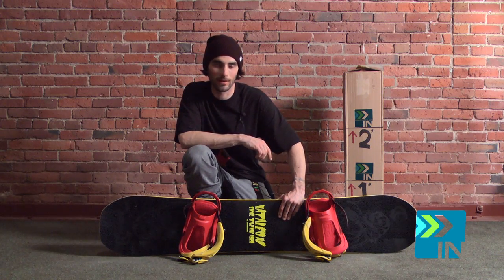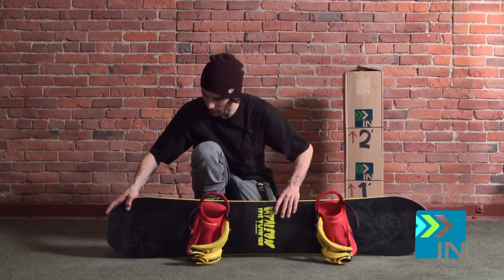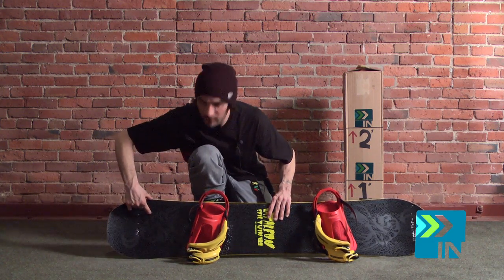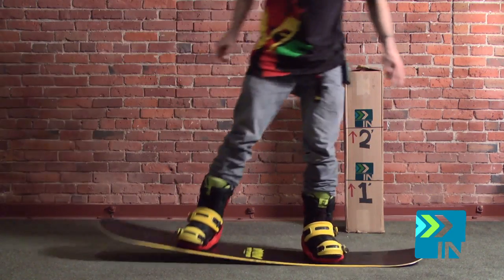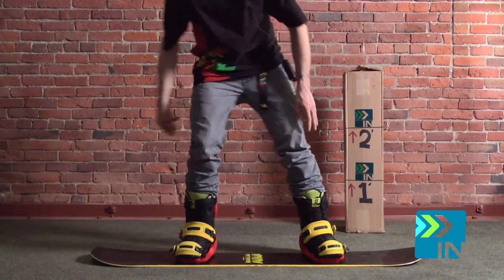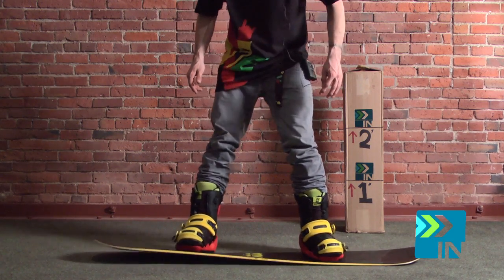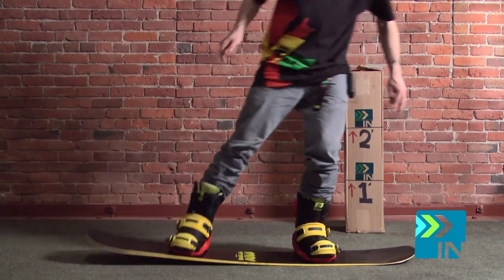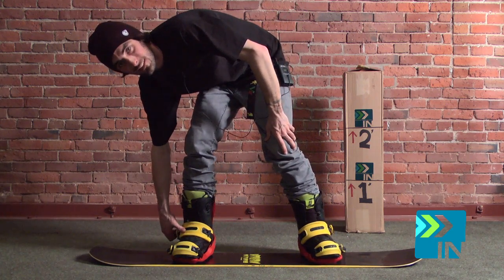Bataleon Evil Twin Flex Test - Board Insiders - Stiffness of the Bataleon Evil Twin snowboard?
What's the stiffness of the 2014 Bataleon Evil Twin snowboard?